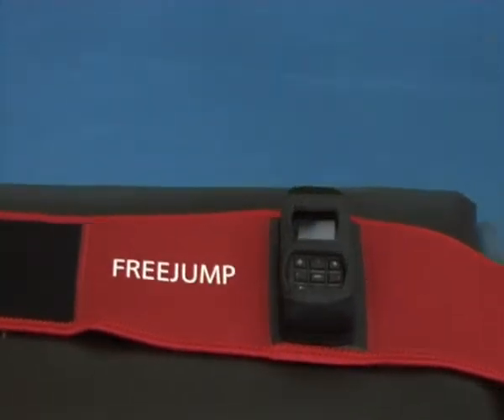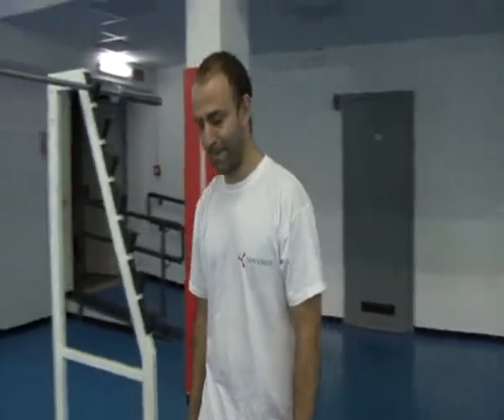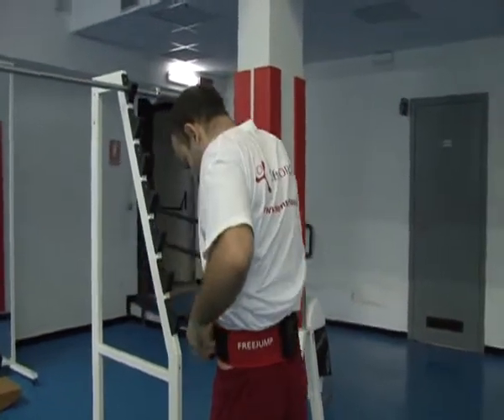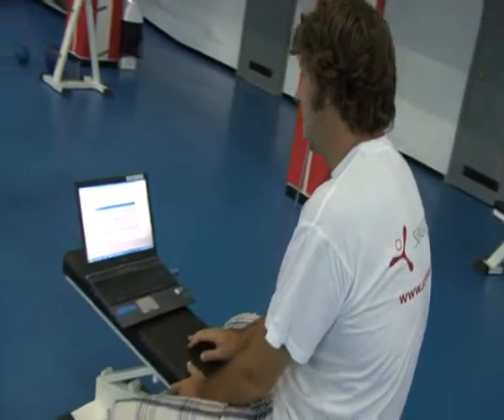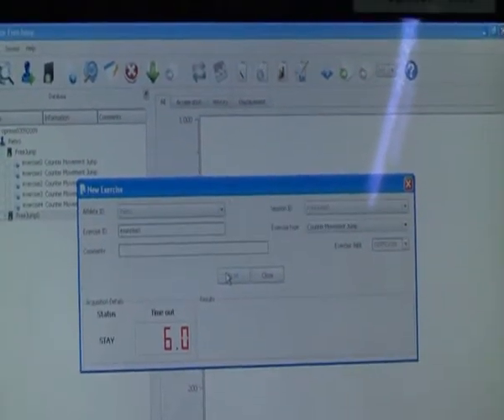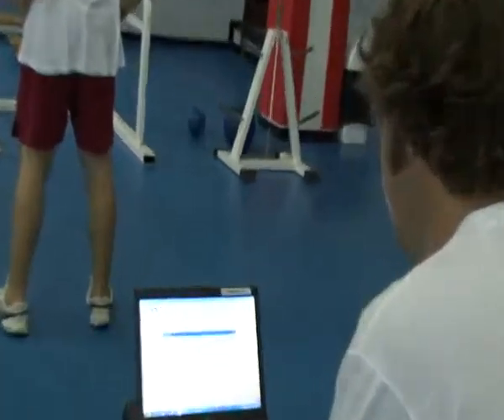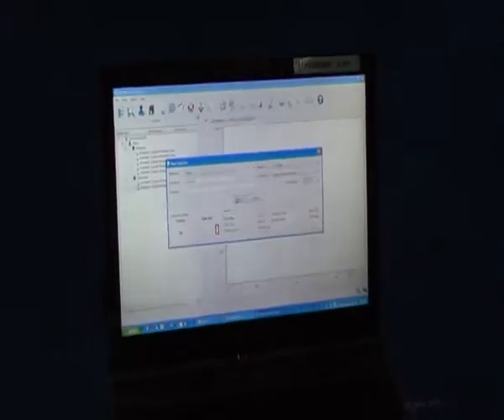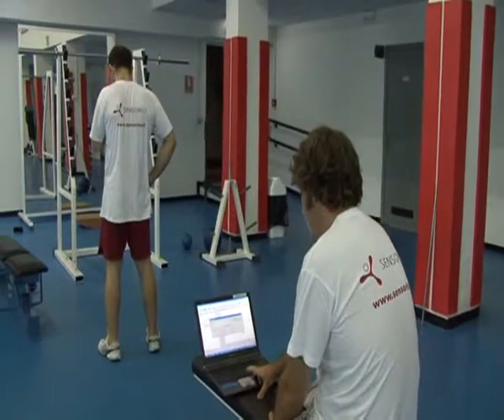FreeJump Data Collection - CMJ 1/2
This clip illustrates how to collect counter movement jump data using FreeJump in wireless mode.